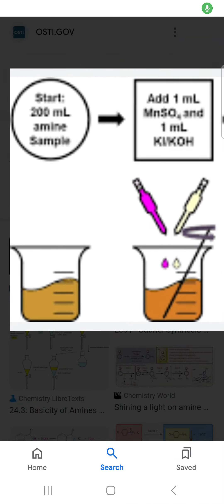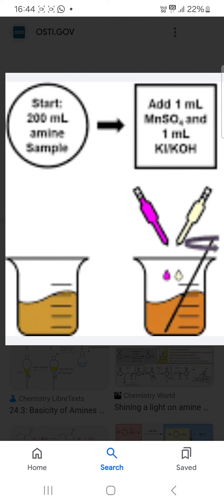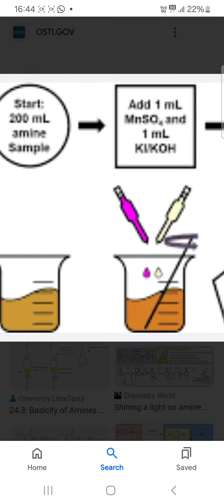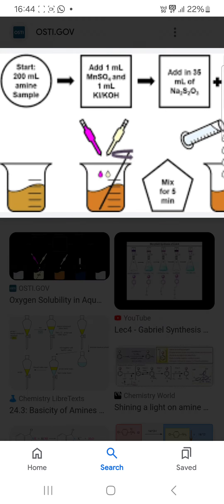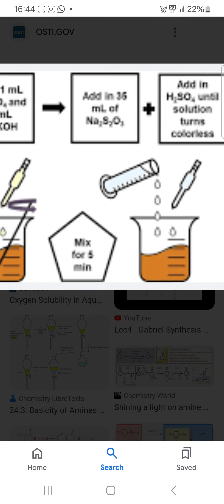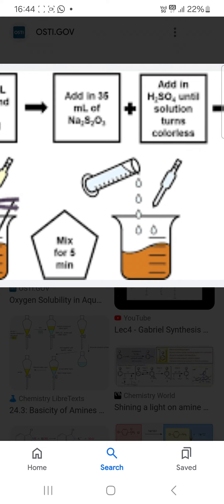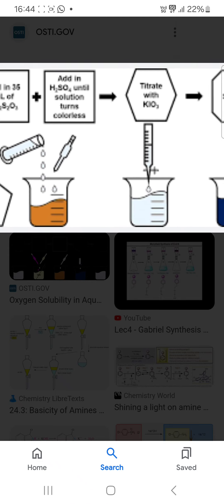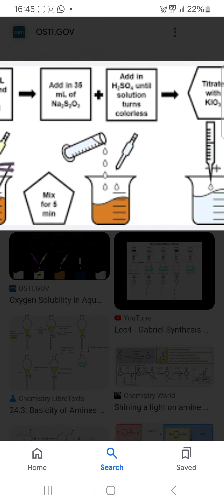19 August 2024(3)